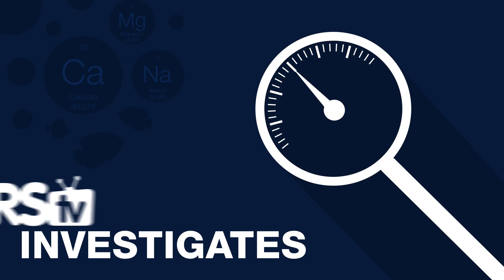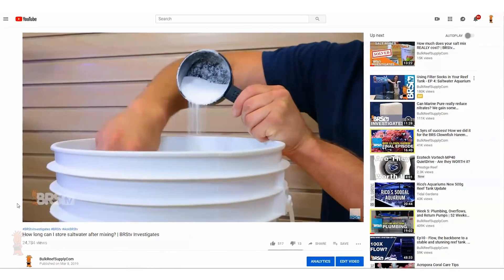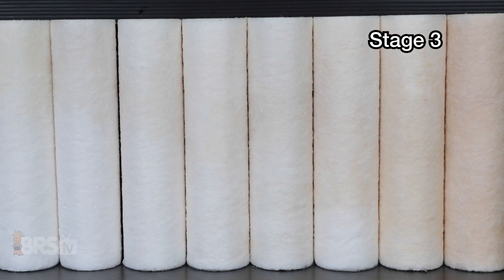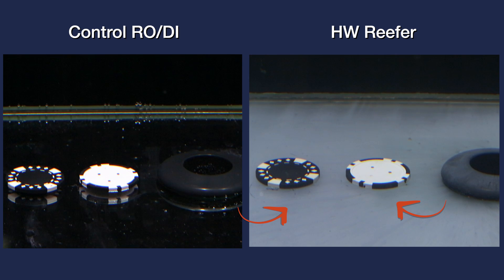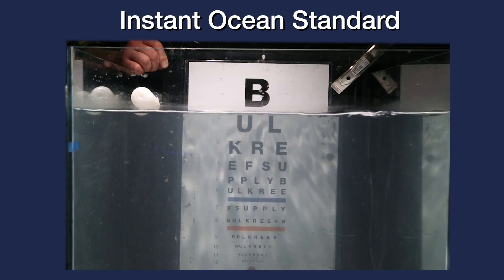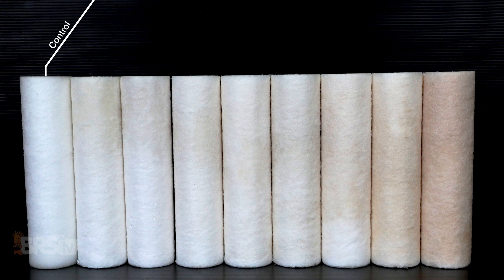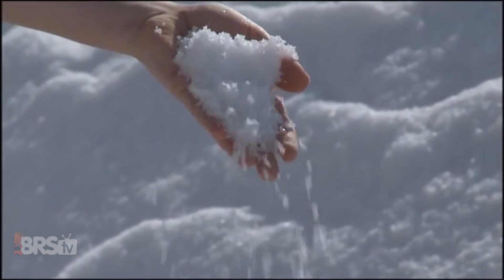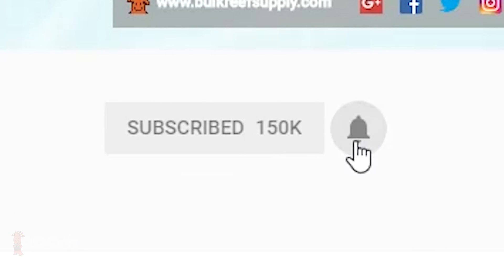Do all salt mixes precipitate in saltwater storage bins? | BRStv Investigates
What is that precipitation crust in my saltwater storage bin? It's a common question among many reefers who store mixed saltwater, but do all salt mixes create precipitate-precipitation? Today on BRStvInvestigates we find out!

Seen brown or white crust in your bin? Vote in the R2R poll and share!

We answer a TON of reefing questions everyday on our AskBRStv Facebook Group! Join in.

Today on BRStv, we have a brand new episode of our series, BRStv Investigates. In this series, we explore popular reefing theories, products, methods, and what the manuals are missing, with a focus on putting them to the test! Stay tuned as we explore even more reef fantasies and reef certainties as we try to dive into common hobby questions and challenge long held ideas in order to make this hobby even more fun and easy!